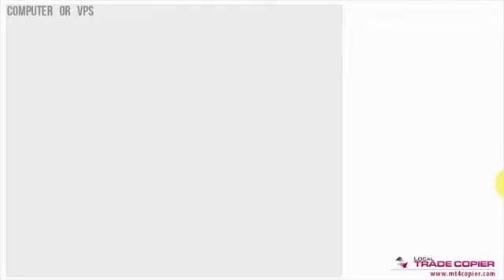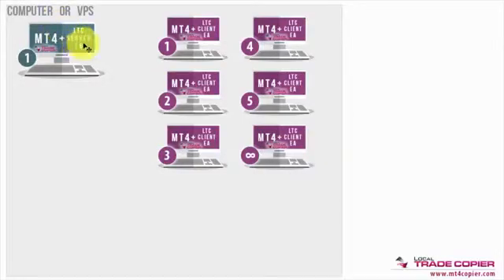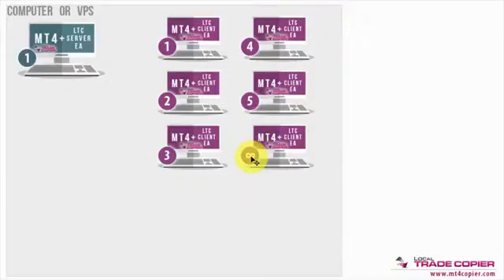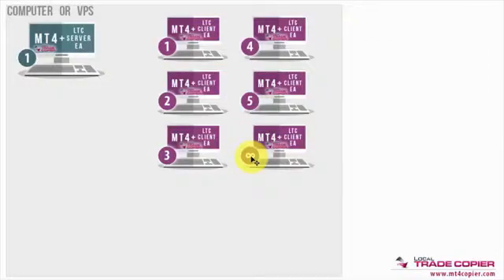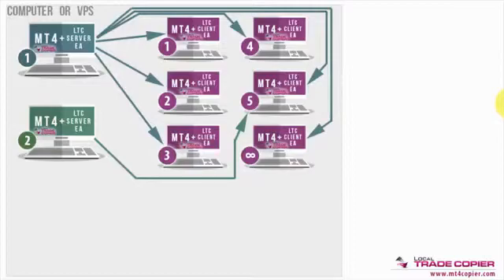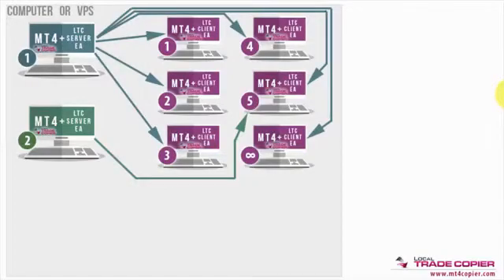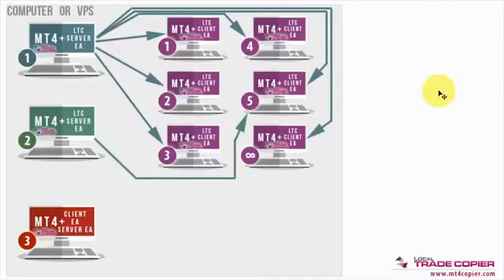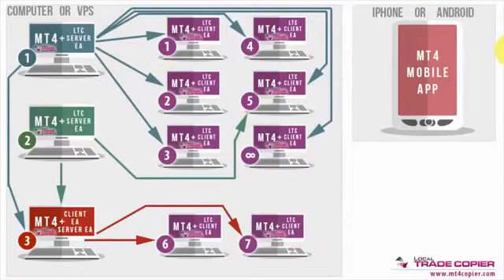Local Trade Copier easy copy trades on MT4 trading platform